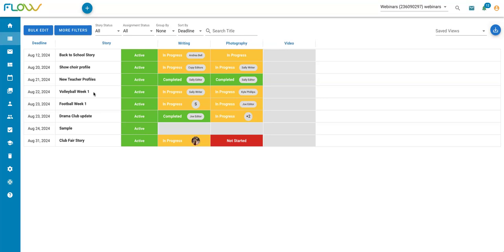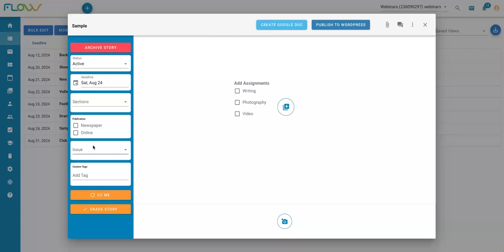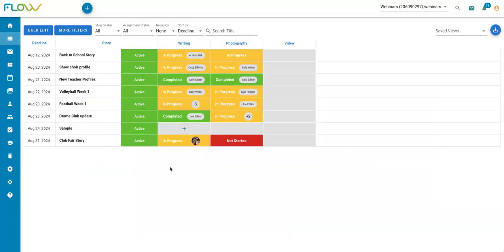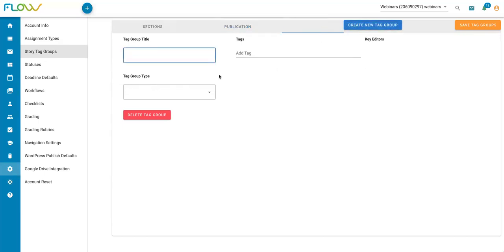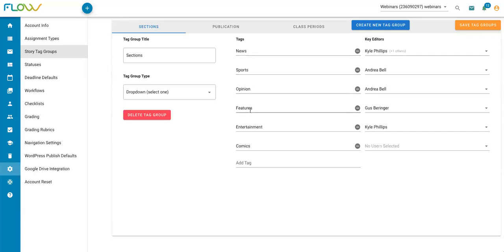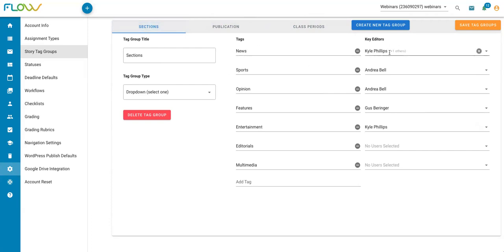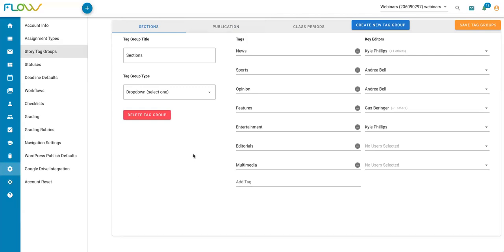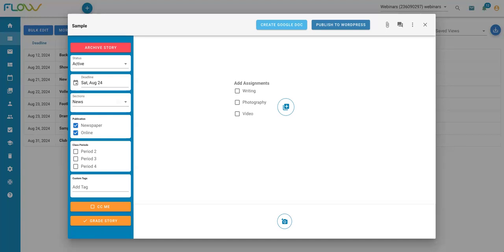FLOW Story Tag Groups